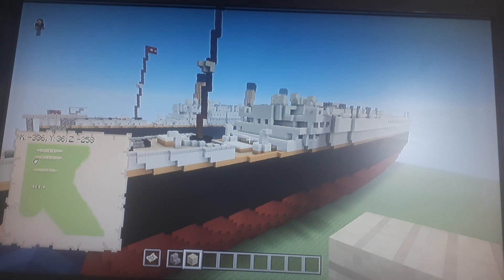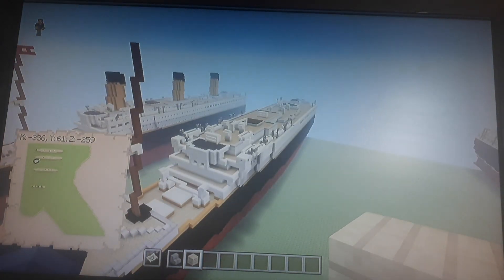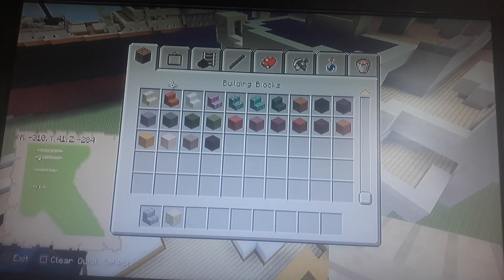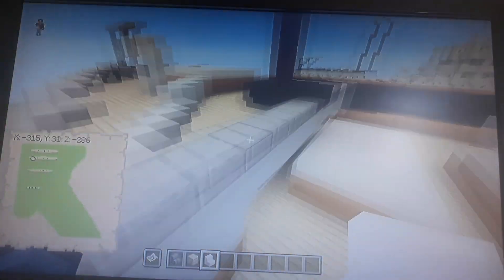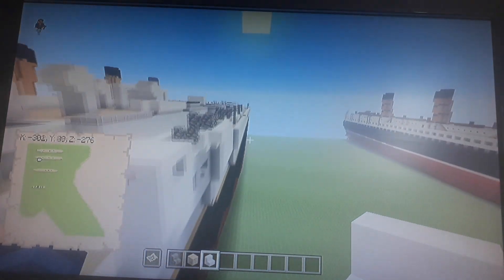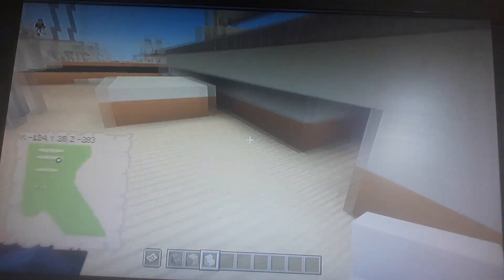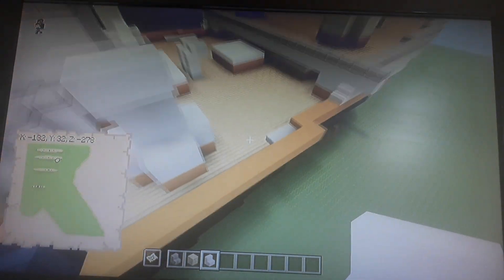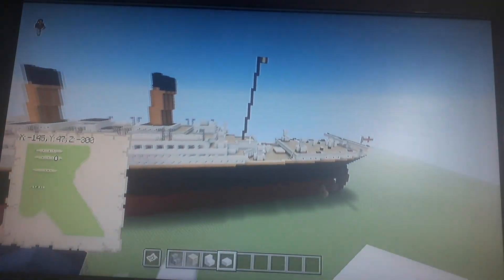RMS Titanic Minecraft Tutorial Part 15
Today we focus on the funnels, and the staircases.